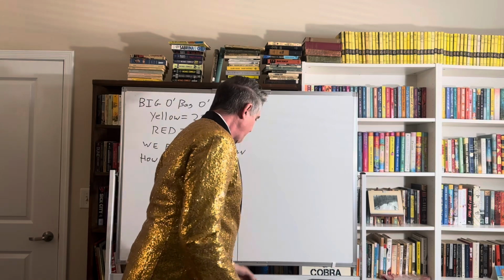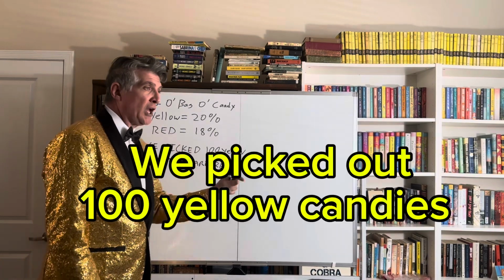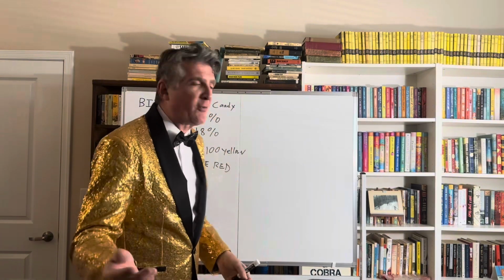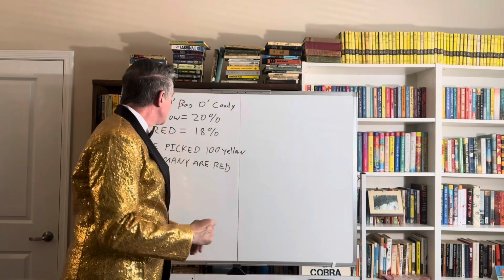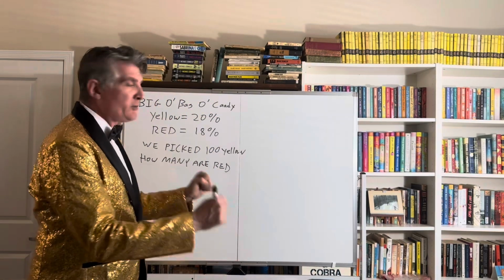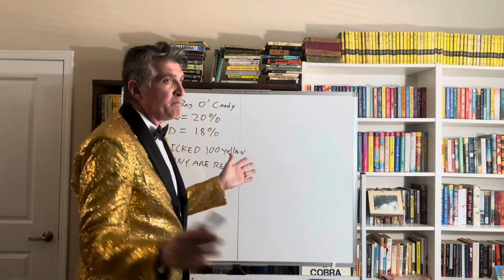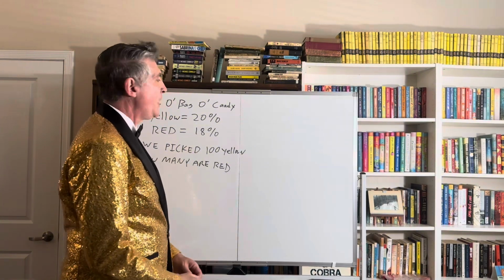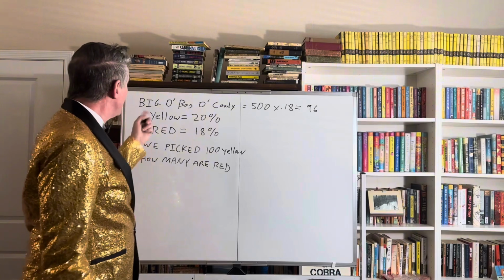Episode 9 - No worries with word problems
Hook up with Matt with no worries for word problems. This will be a sweet exercise on how to solve them without pulling out your or your furbabies’ hair.